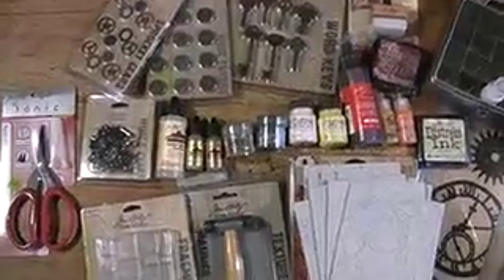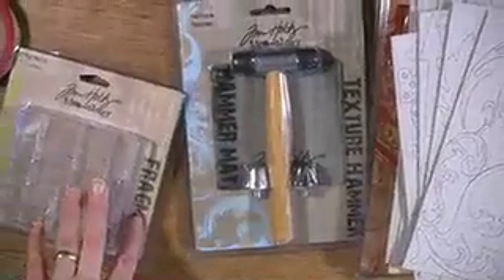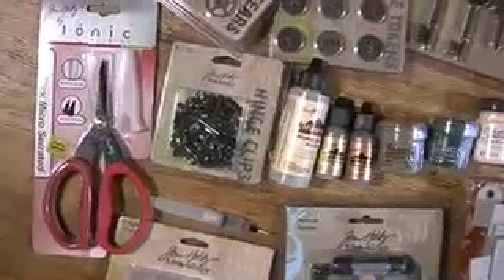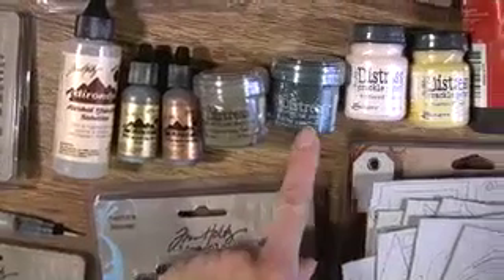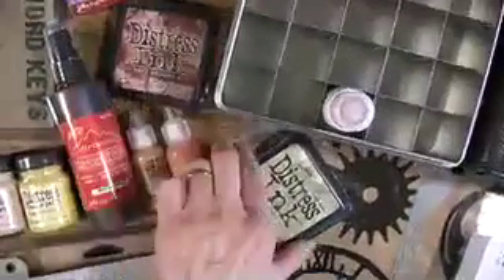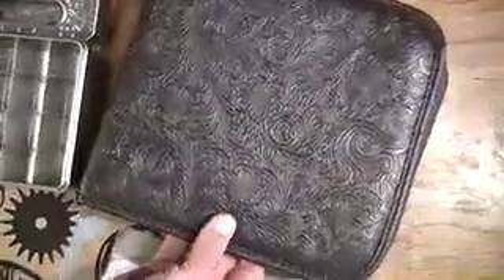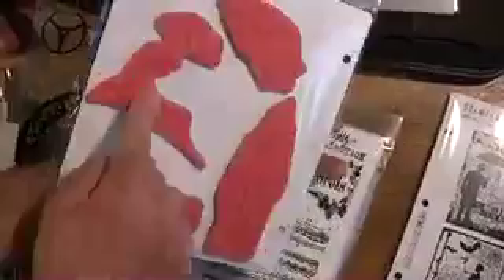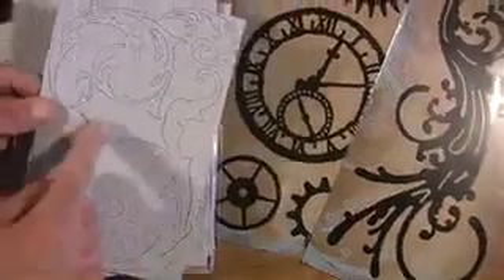Tim Holtz goodies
The palette is full with Tim Holtz's grungeboard, distressed ink, metals... and of course stamps- we carry it all.